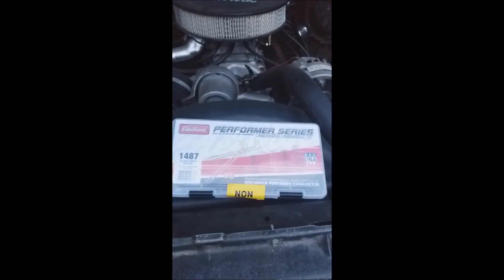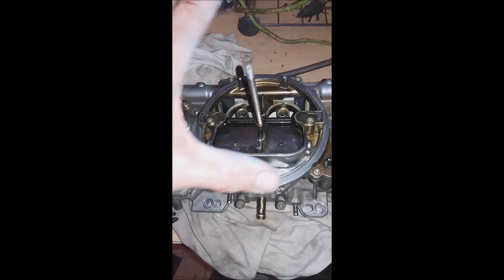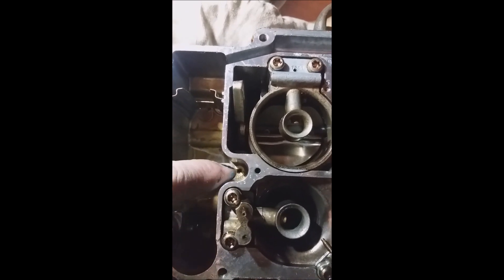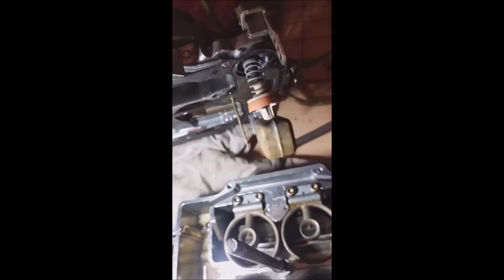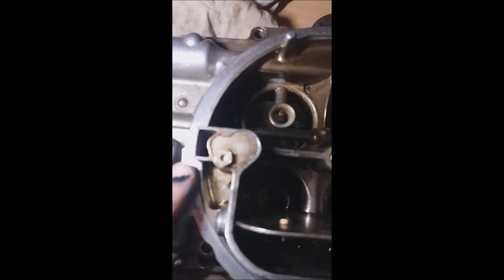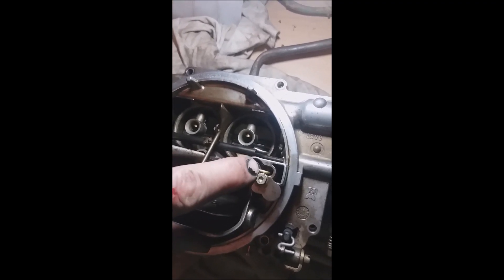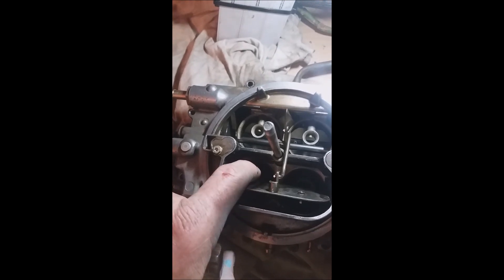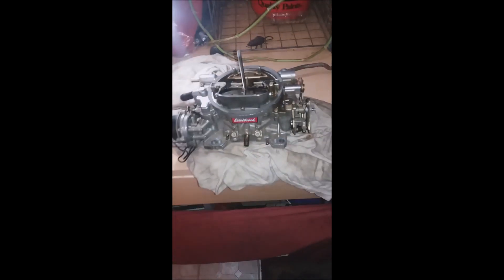Rods Springs and Jets install in Edelbrock 1406 Carburetor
This video is an install and removal of Rods Springs and Jets in a  Edelbrock 1406 4 Barrel Carburetor.  This shows how to calibrate the carburetor.